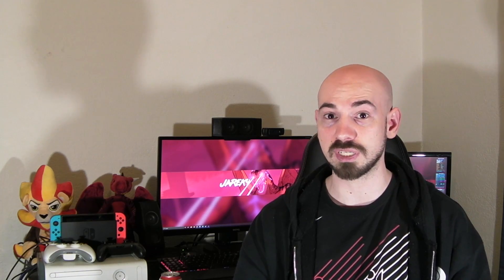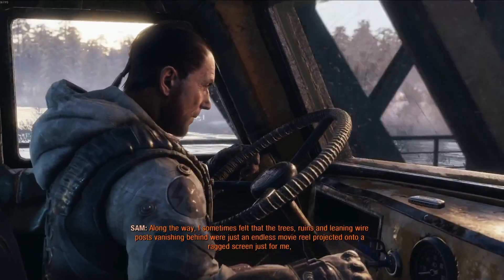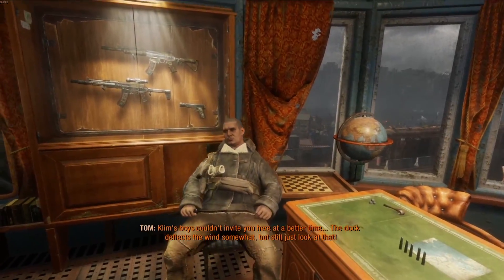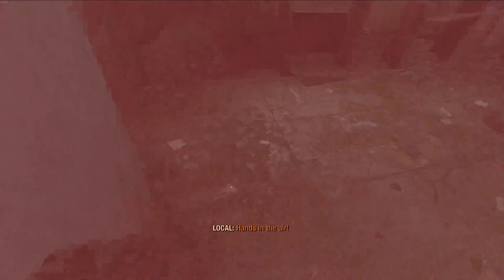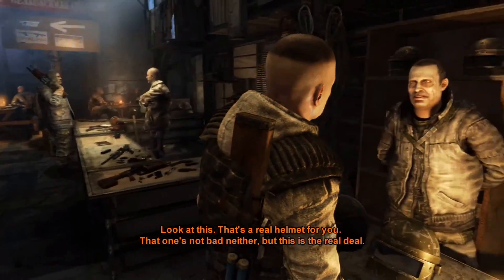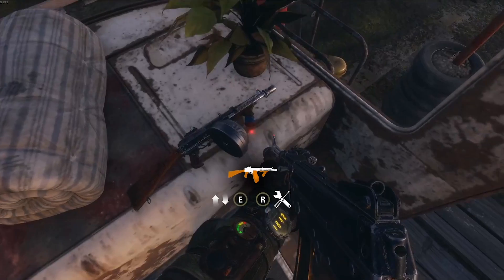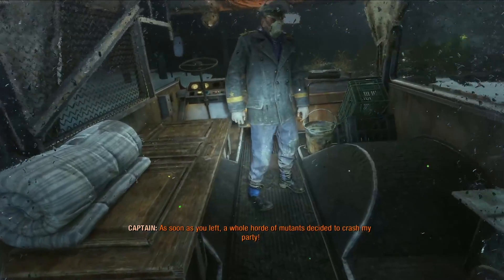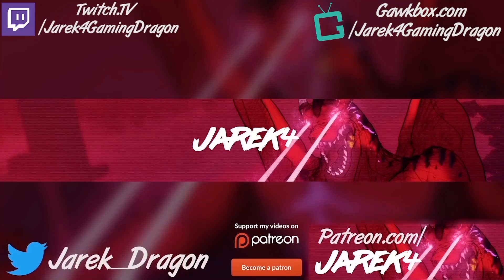Analysis - Metro Exodus: Sam's Story